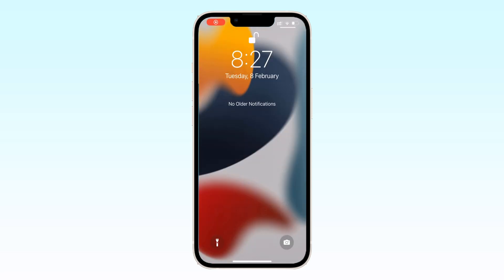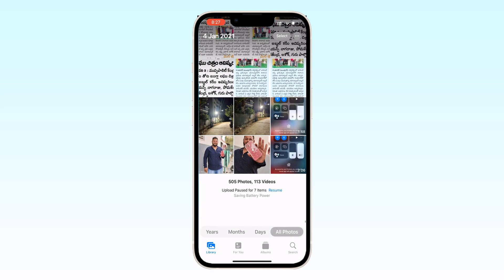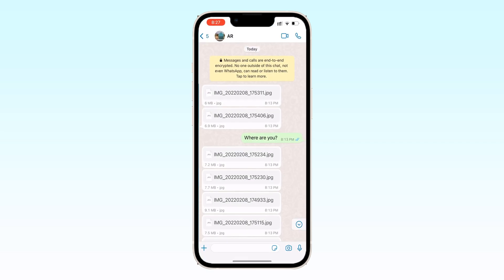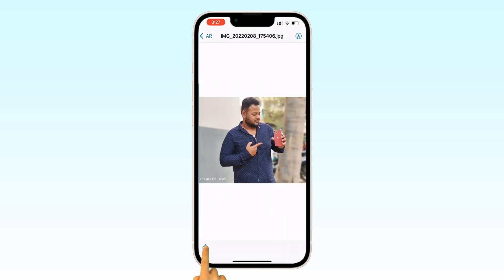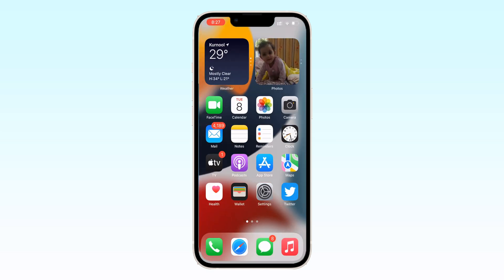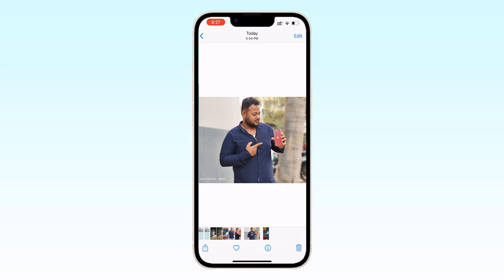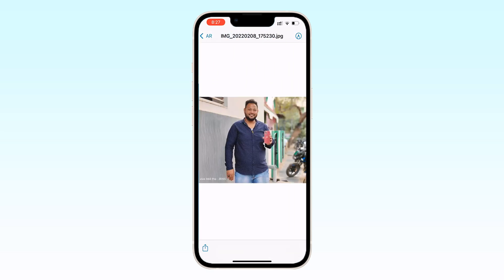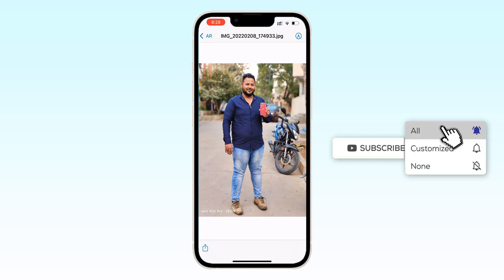How To Download WhatsApp Documents in iPhone in Gallery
How to download Whatsapp documents in iPhone's gallery step by step... This video tutorial was made in iPhone 13 exclusive in 2022.